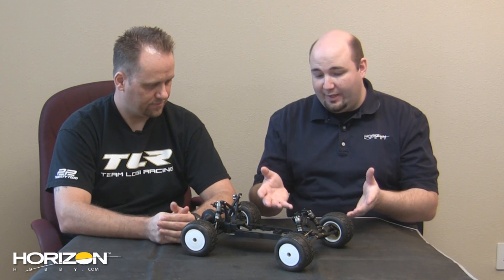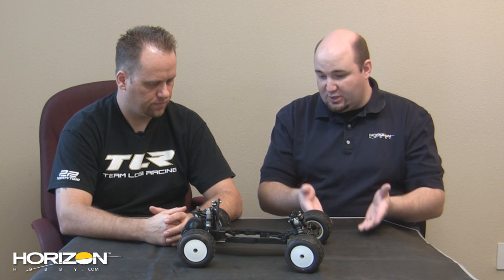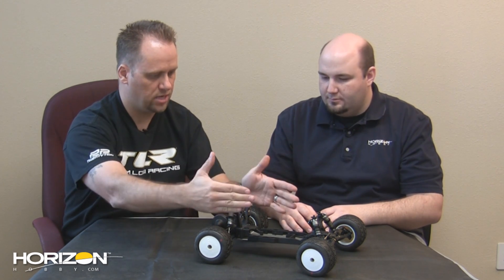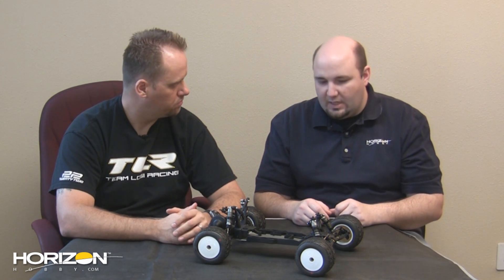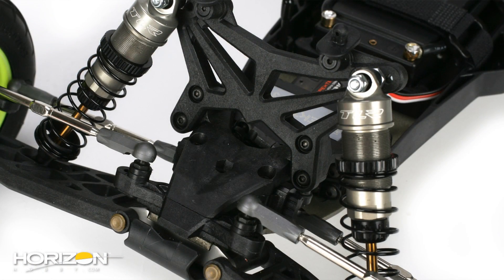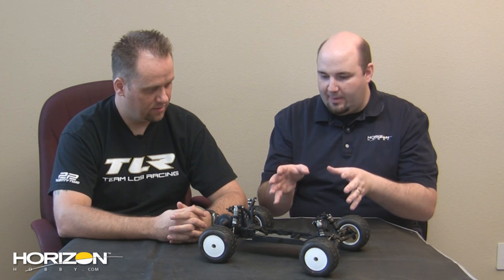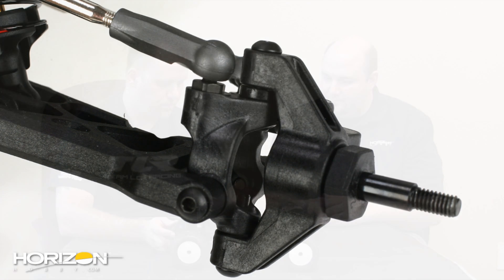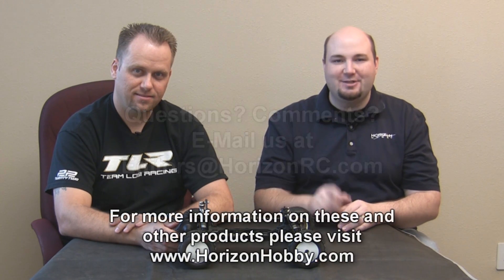HorizonHobby.com Preview - Team Losi Racing 22T Stadium Truck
For more information on the Team Losi Racin 22T or for purchase and pre-order information please visit:

Team Losi Racing completely changed the landscape of 1/10-scale electric off-road racing in December of 2010 with the debut of the 22 2WD Buggy. From its aluminum chassis, sliding rack steering system, big bore shocks and mid- or rear-motor configuration, the 22 was dramatically different than anything else out there. Team Losi Racing has had a tradition of bringing out a buggy first, followed by a stadium truck shortly thereafter. Fast-forward 8-short months and Team Losi Racing is at it once again, this time bringing 22-style tech to the 1/10-scale Stadium Truck class with the new 22T.
 The 22T isn't simply a longer and wider 22, oh no, no, no. The 22T represents a number of changes and refinements to TLR stadium trucks. Of course, you get the rear and mid-motor configuration options which debuted on the 22, but there's more here to help raise the performance to the next level. The 22T uses a common wheel on each end of the truck thanks to a new bearing-supported front axle design. Other new features include a new front kick plate, longer truck-specific rear shocks and shock towers, new steering spindles and a lot more. We managed to catch up with the Team Losi Racing Development Manager, Todd Hodge, to pick his brain on this latest stadium truck from TLR. If you're into stadium trucks, this is one rig you'll definitely want to check out.

Follow HorizonHobby.com on Twitter at